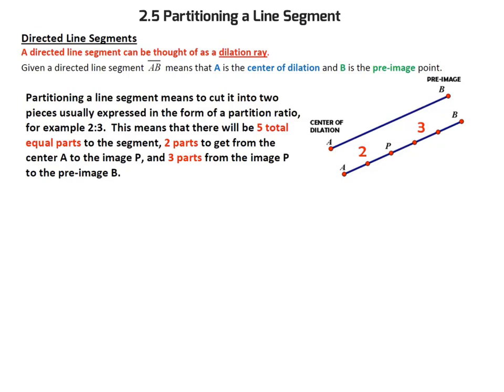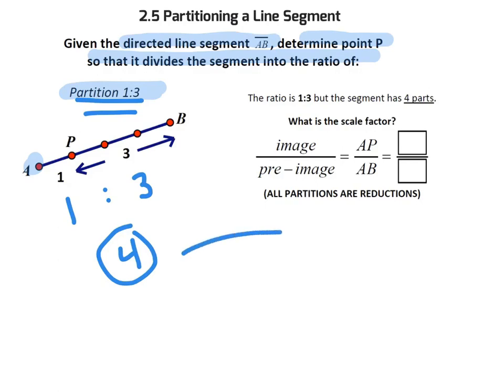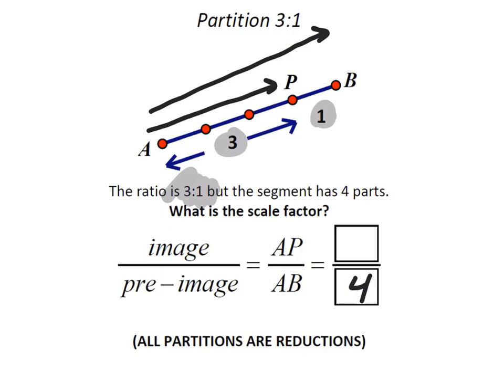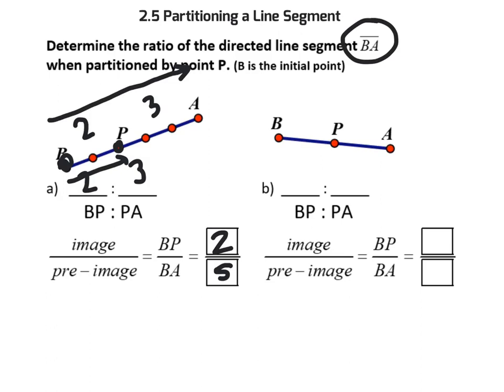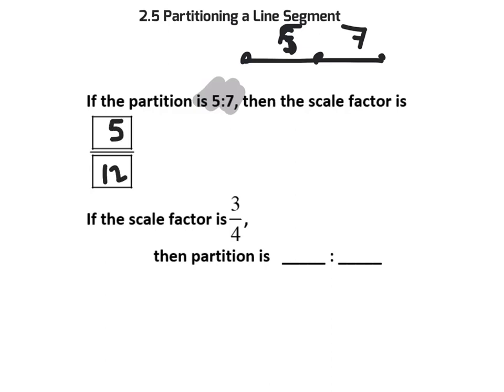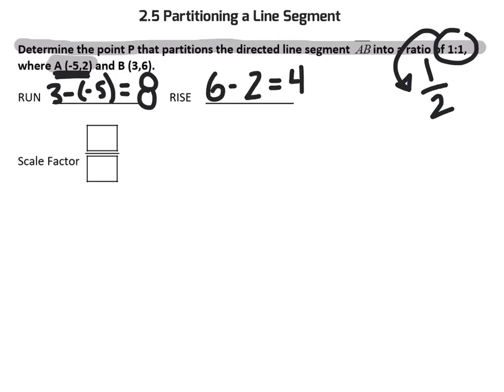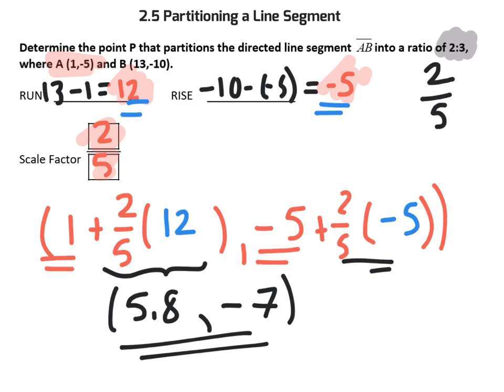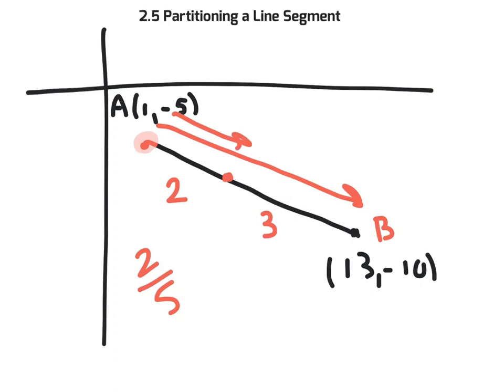2.5 MINI-LESSON - Partitioning a Directed Line Segment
This video discussed partitioning ratios, converting those to scale factors and then the processing of partitioning using dilation.